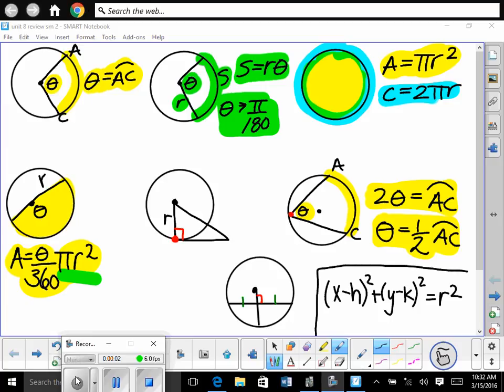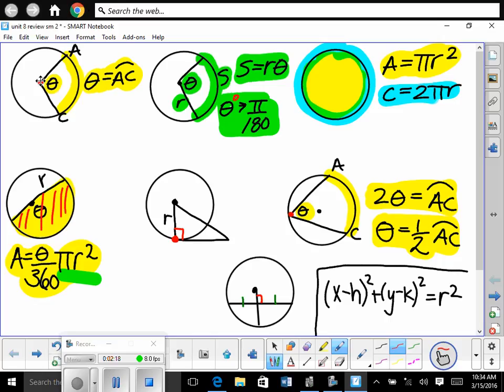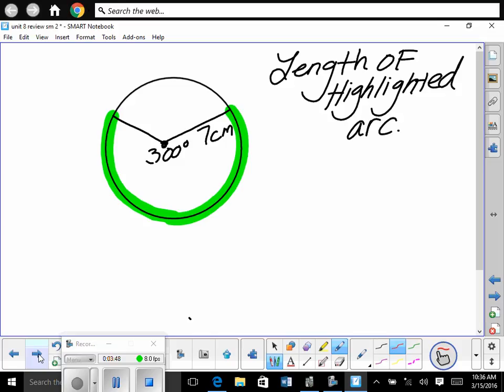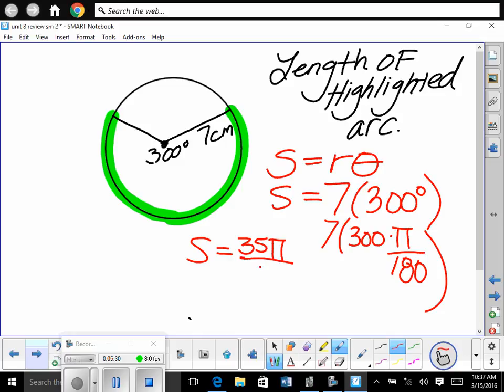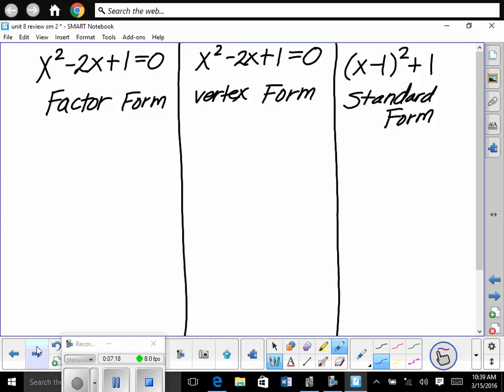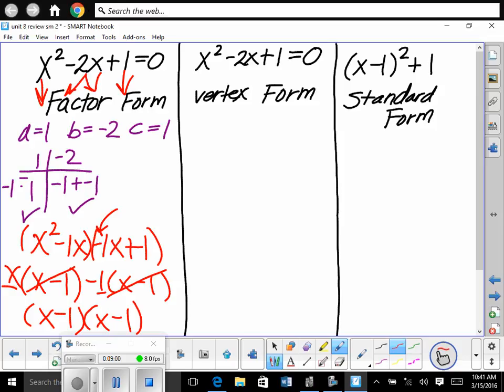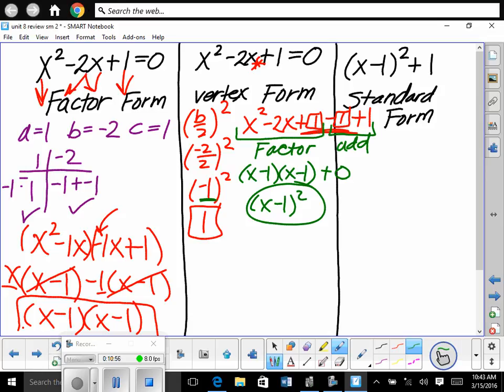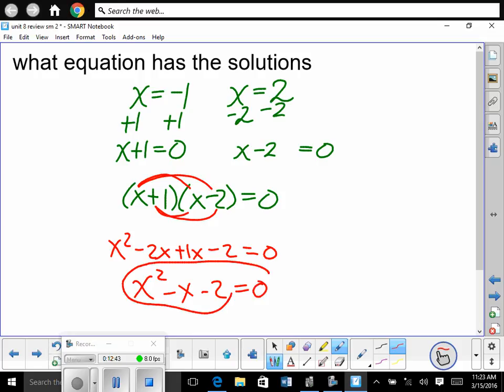8 test review